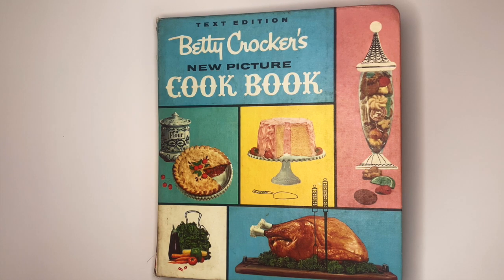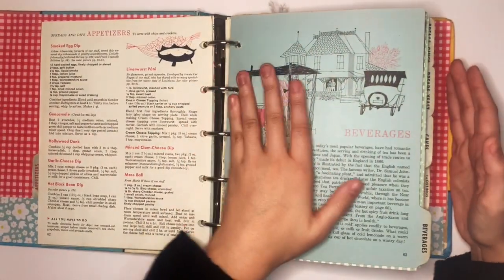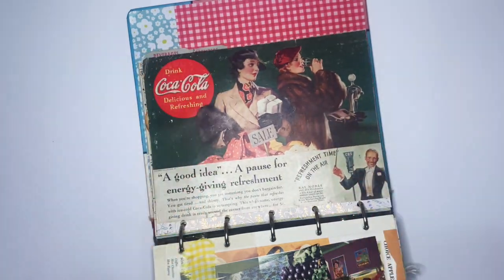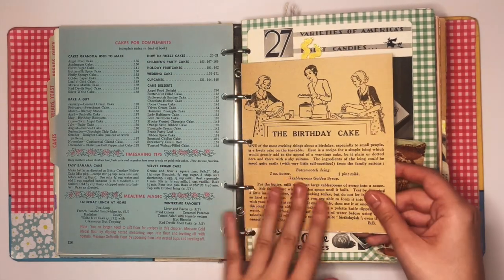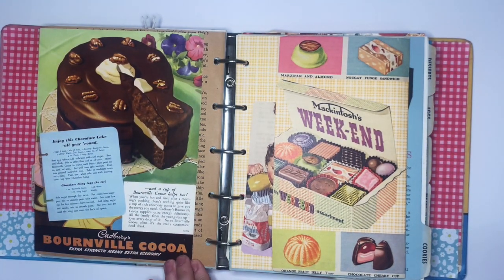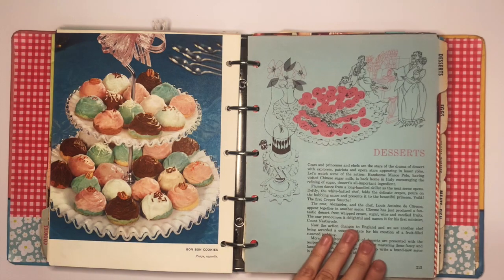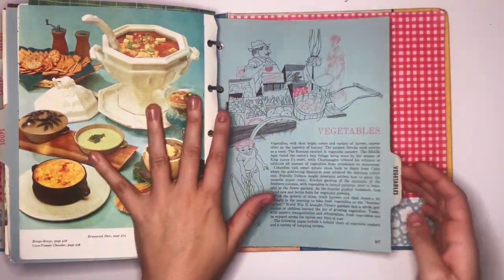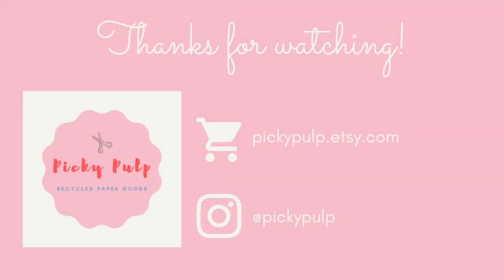Vintage Cook Book Junk Journal Flip Through | Retro food advertising & ephemera!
This was my first junk journal, created from thrifted and collected vintage ephemera from books and magazines of the 1930's to 1960's.
I'm Jess, an addicted op-shopper (or thrifter) who loves everything vintage, especially old paper! I run Picky Pulp, an etsy store specialising in repurposing and recycling old books into ephemera packs to be used in junk journaling, collage, decor and craft. My youtube channel is a way to document my finds and share my love of old books, magazines and paper ephemera with the world!
S H O P
F O L L O W  M E